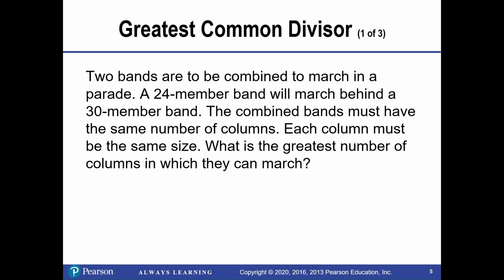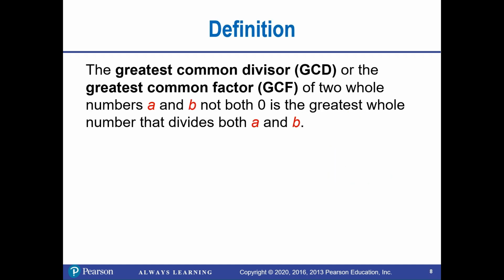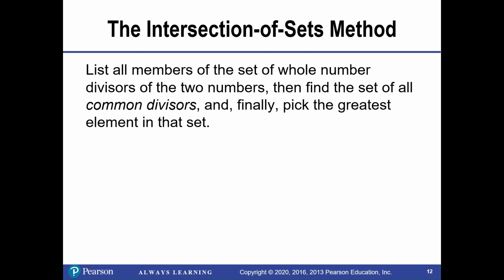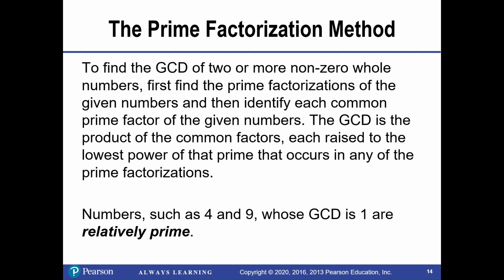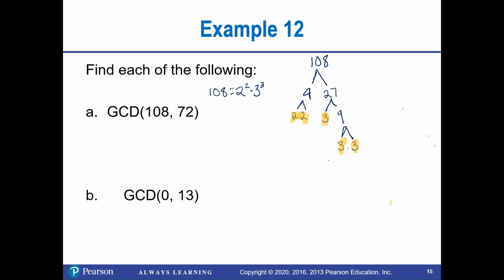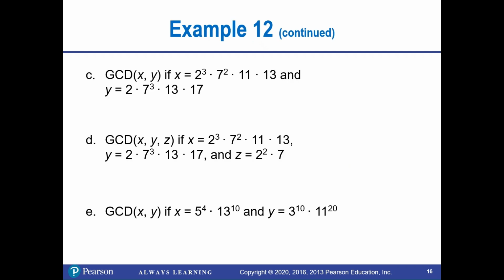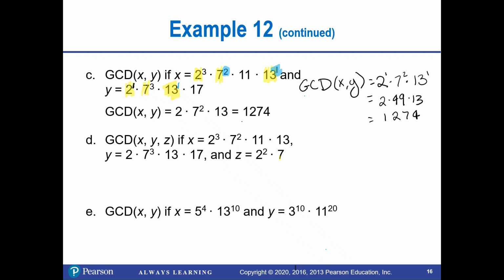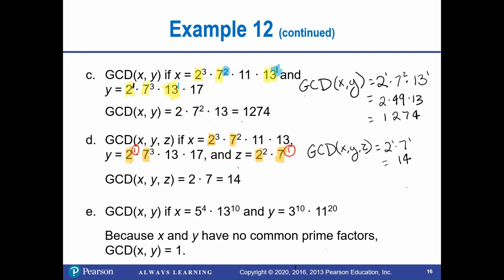Section 4.3 - Part 2 (Greatest Common Divisor)